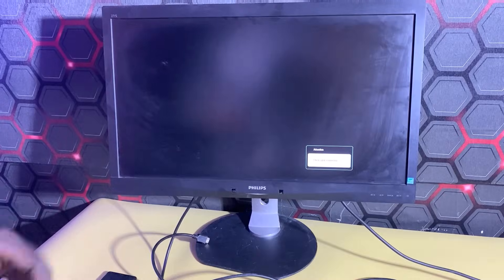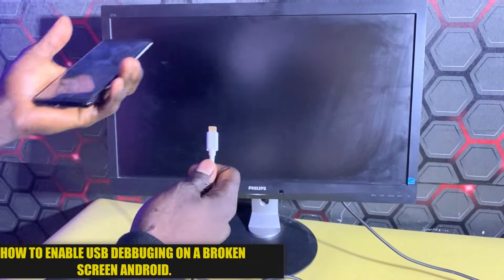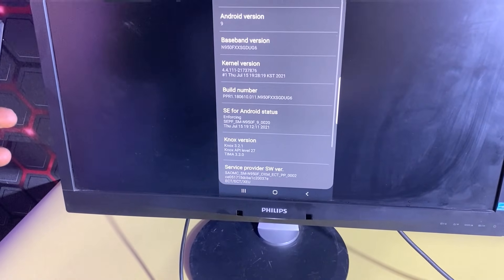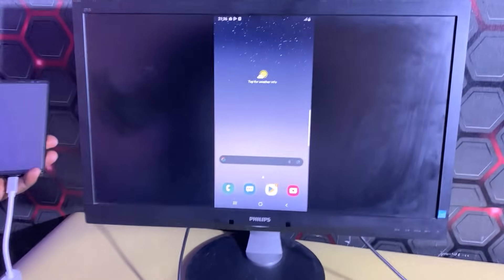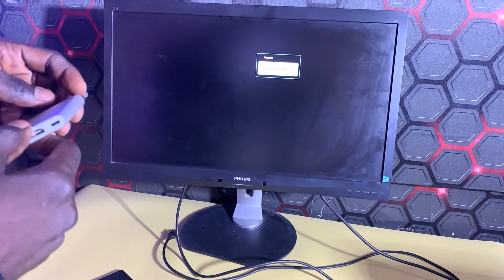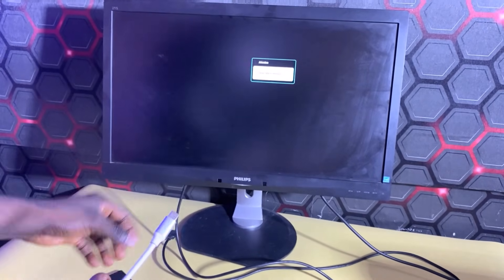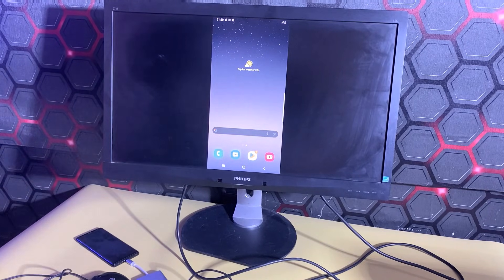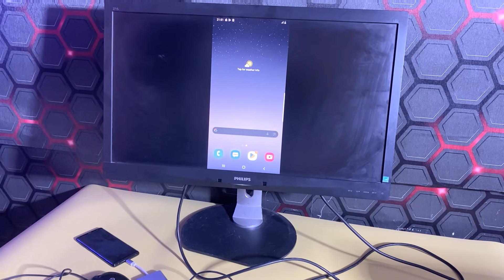How To Turn On USB Debugging With A Broken Screen / Enable USB Debugging on Broken Android 2024.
➡️In this video i demonstarted how to enable USB DEBUGGING on a broken screen android.